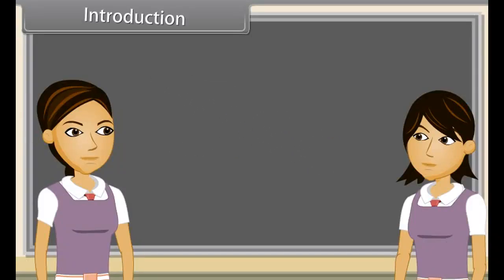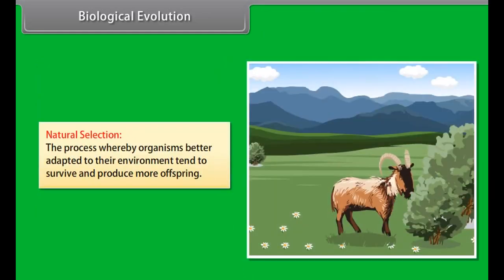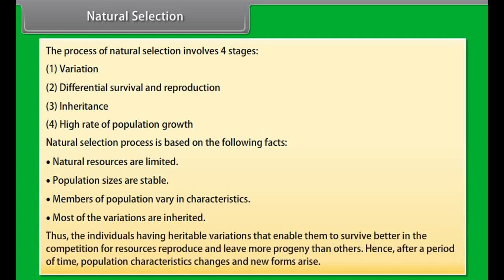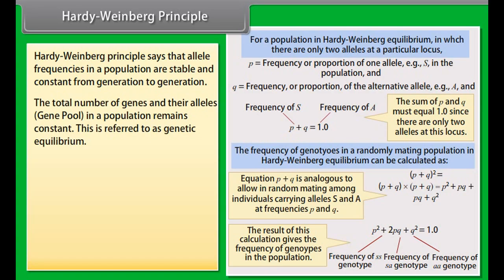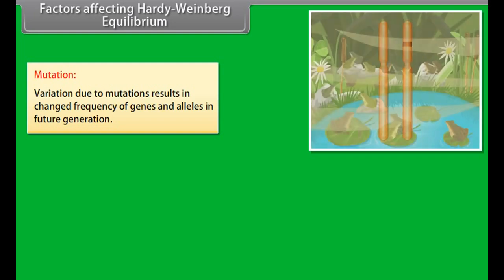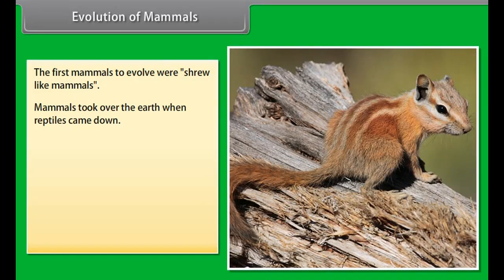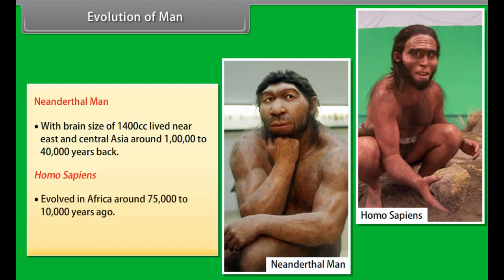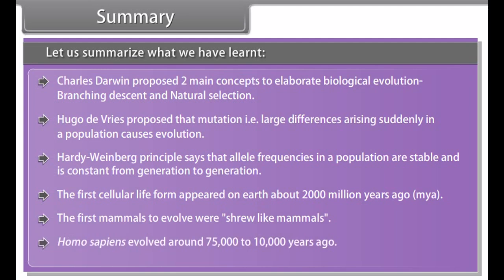Biology lecture 8 Evolution CBSE XII